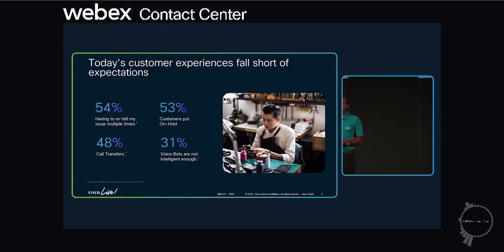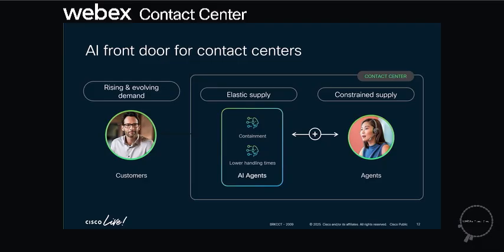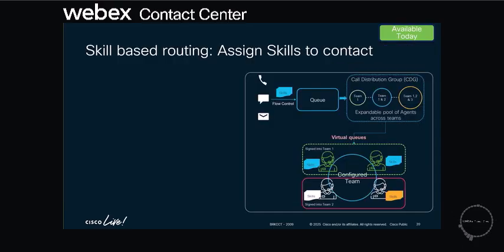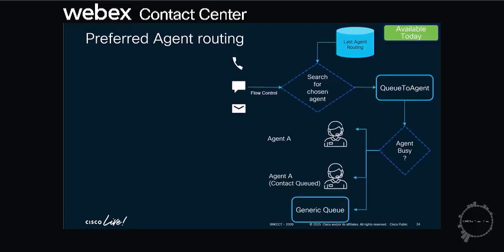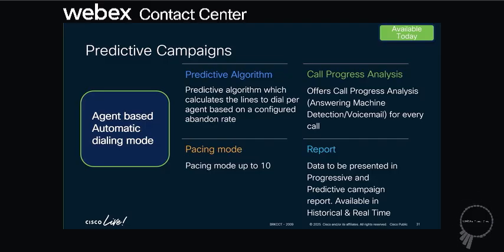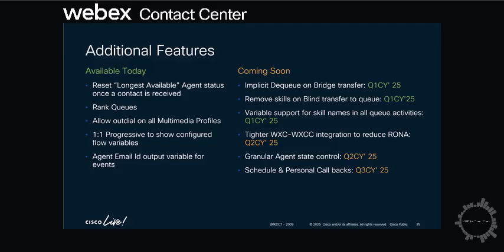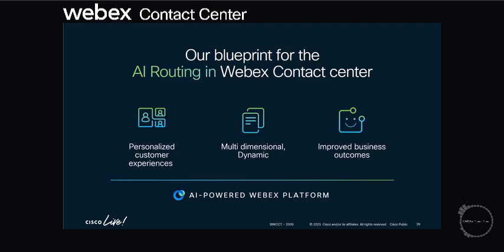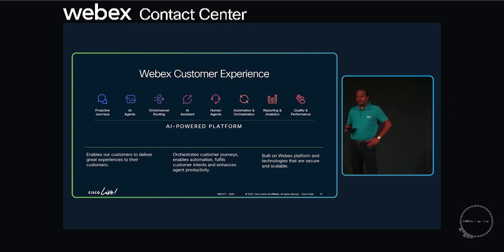Webex Contact Center - AI Powered Routing to Enhance Customer Experience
Discover how you can unlock the potential of Webex Contact Centers using AI.  Learn about the platform's CORE routing and orchestration capabilities, recent feature improvements for self-service including IVR, inbound & outbound campaign management and demonstrate some of the key customer use cases. We will show you both inbound features & outbound campaign management capabilities and flow capabilities. You'll learn how AI plays a role in potential use cases across contact center in IVR & Self-Service, Routing contacts. This session also teaches you how Webex Contact Center AI capabilities can be used to select the best agent to Maximize CSAT, Minimize Wait & Handle times.

00:06 - Introduction
01:25 - Current Contact Center challenges
03:22 - Routing capabilities overview
05:02 - Proactive journeys
07:32 - AI agents
09:34 - Human agents
09:56 - Inbound routing
25:12 - Outbound routing
30:27 - Additional features
38:46 - AI routing
43:00 - Predicting estimated wait time using machine learning
44:42 - AI-based agent recommendations
47:25 - Conclusion